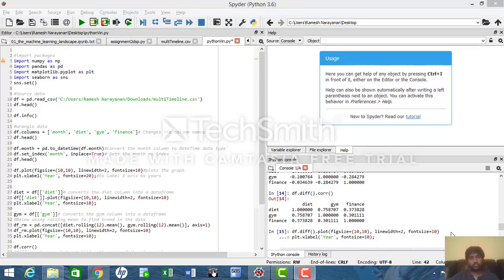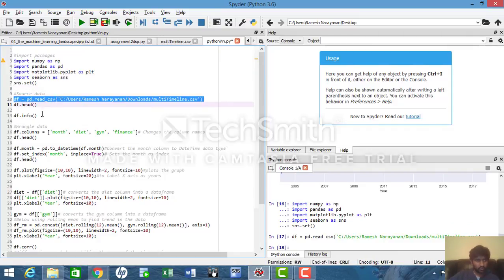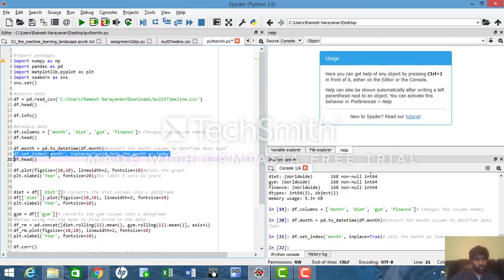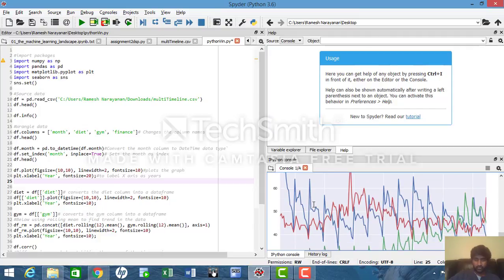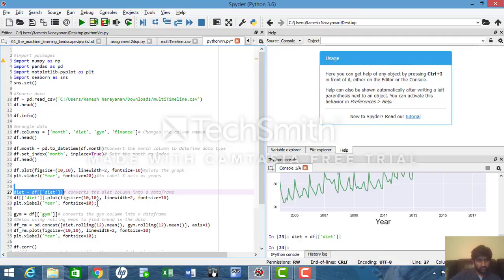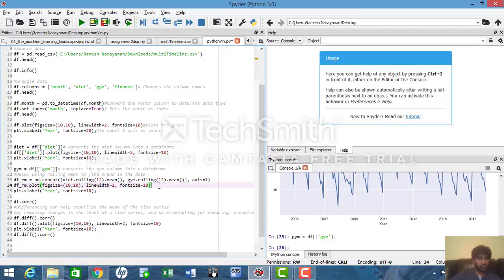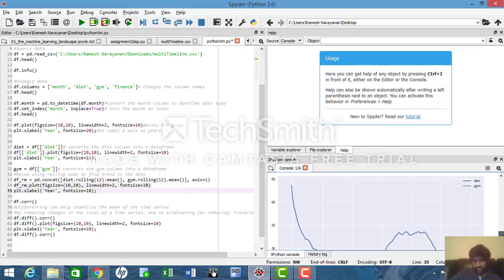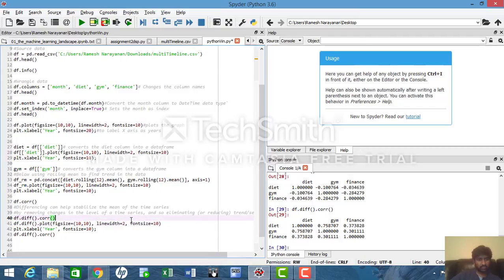dsp assignment_2